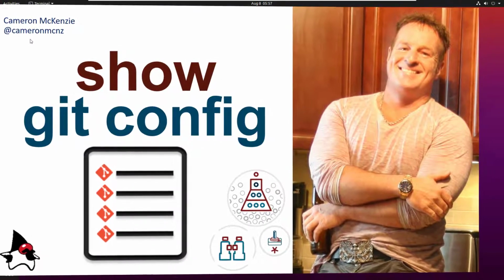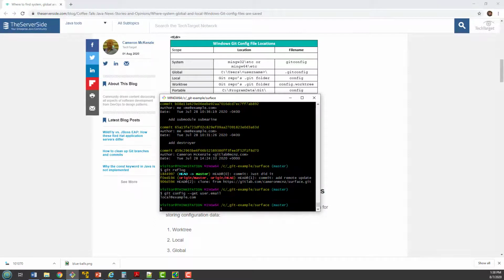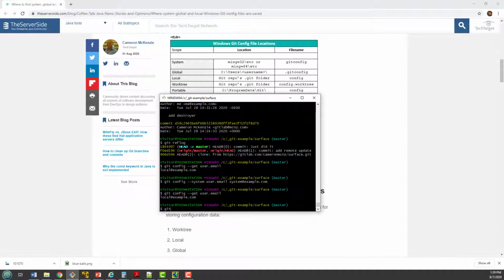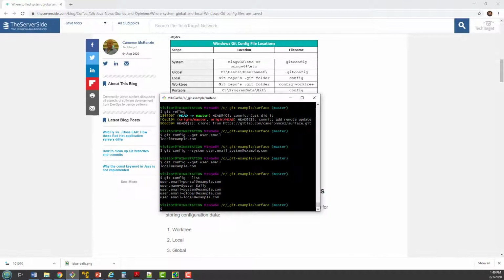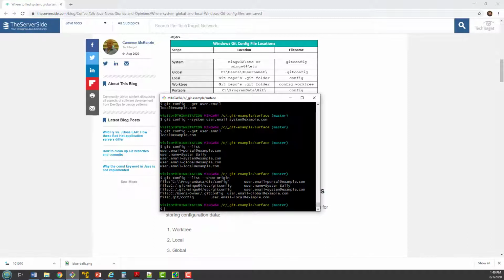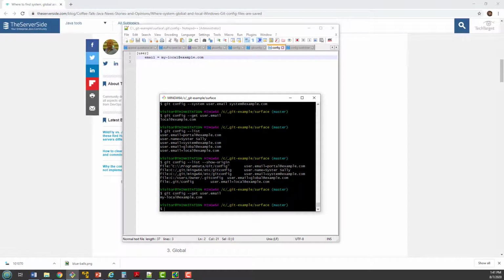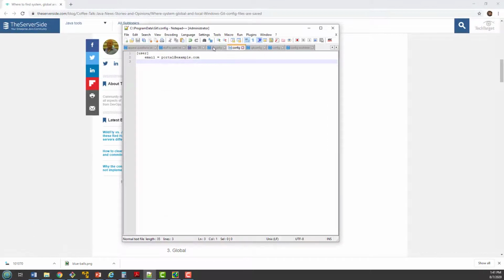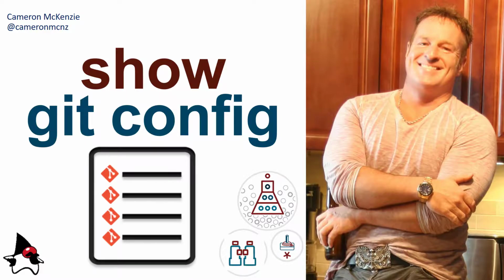How to Show All Your Git Config Properties at Once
You can't fix problems with your Git configuration if you can't show git config variable names and values.

Here we will demonstrate how to do a git config show, allow you to see how local and global git config files are being used and make your life as a Git user more enjoyable.